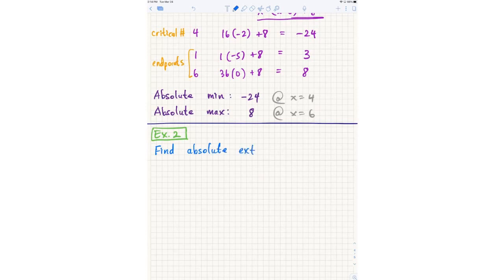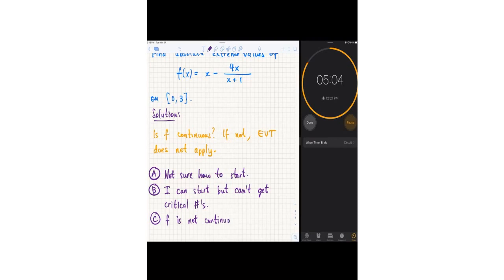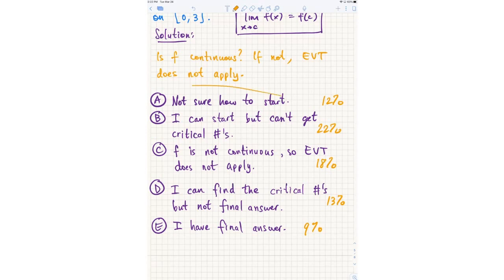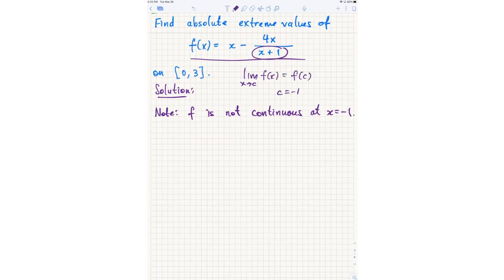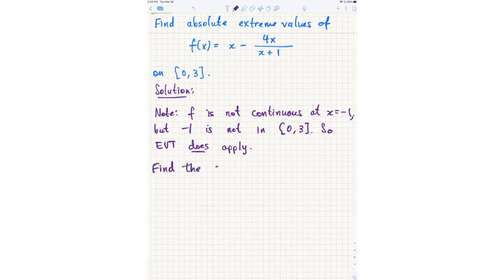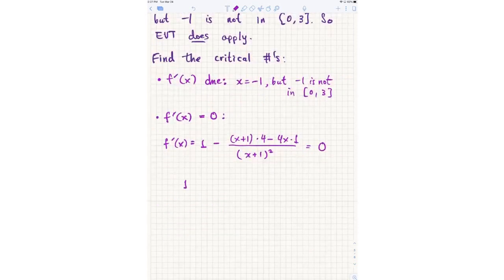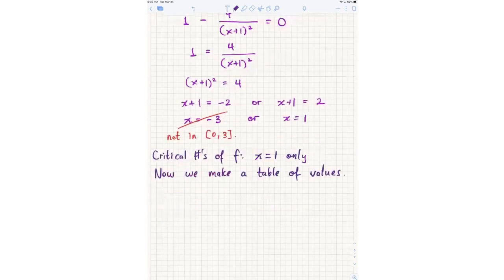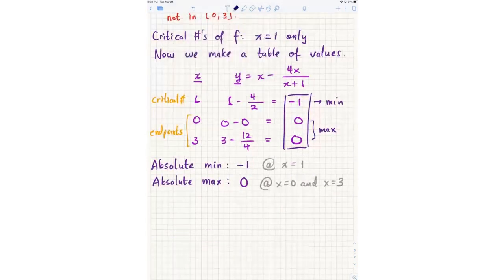Math 135 Section 4.1 (Extreme Values)... Example #2